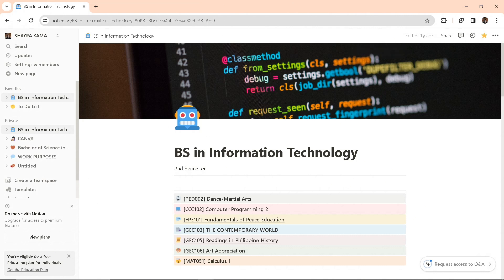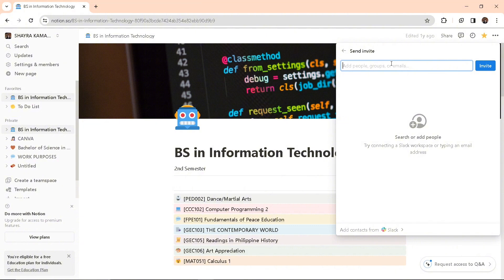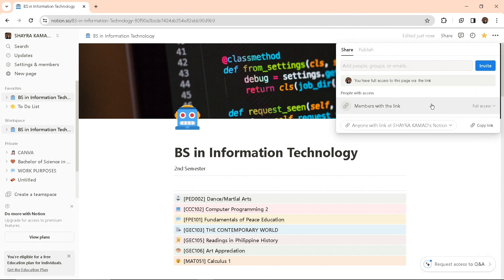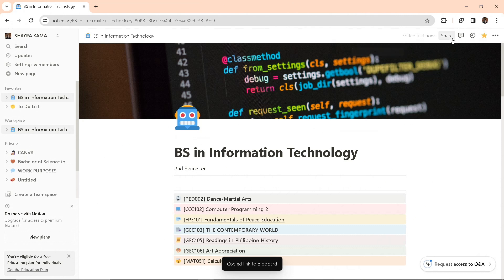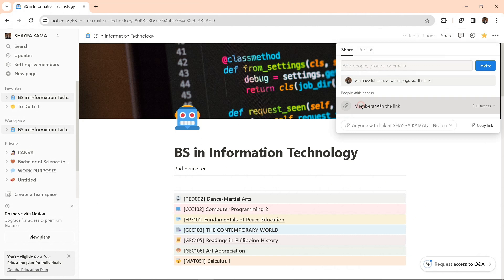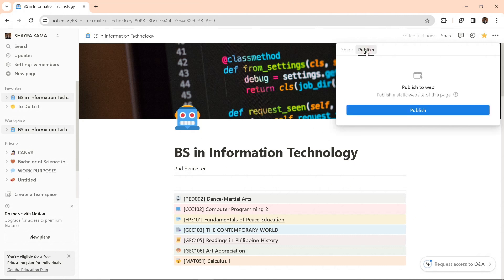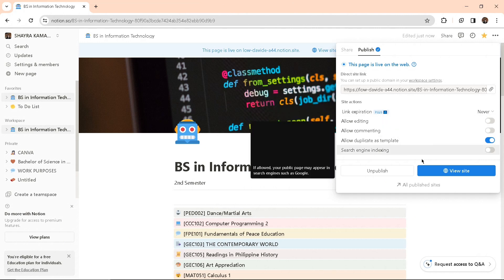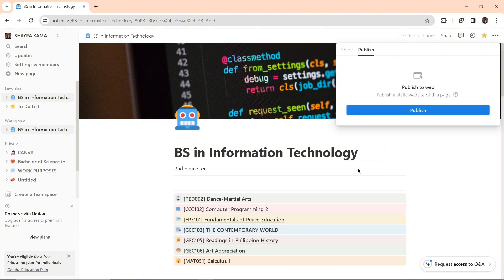How To Share Notion Template With Friends (WORKING)